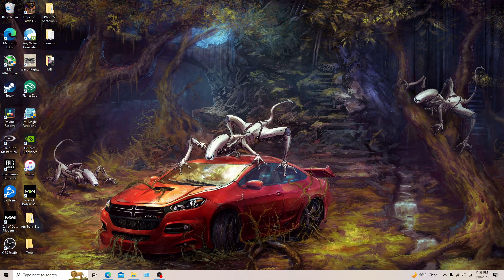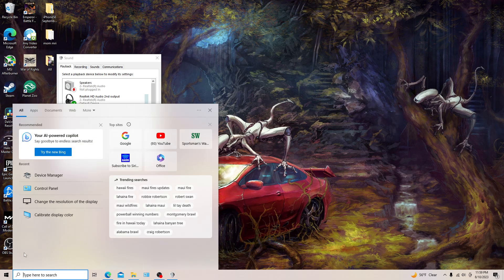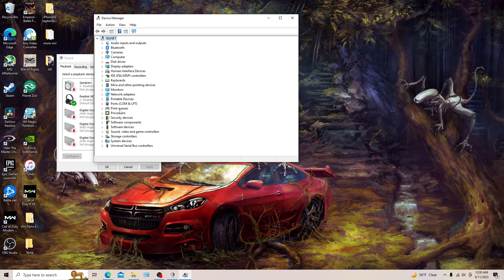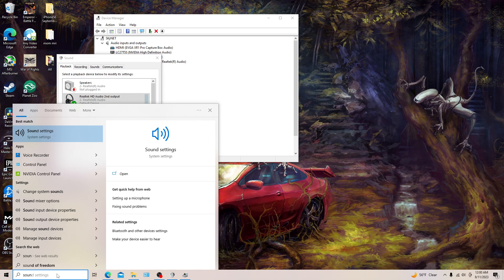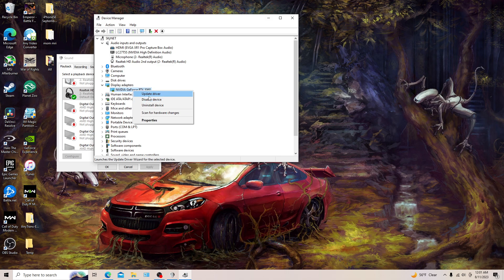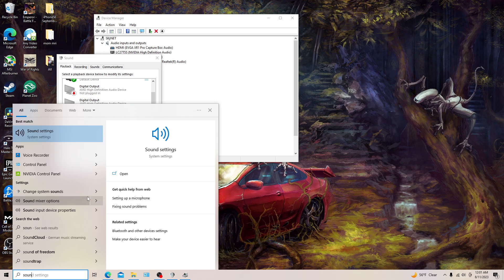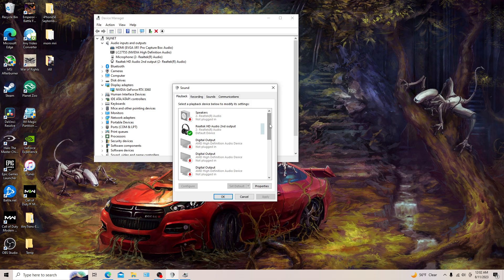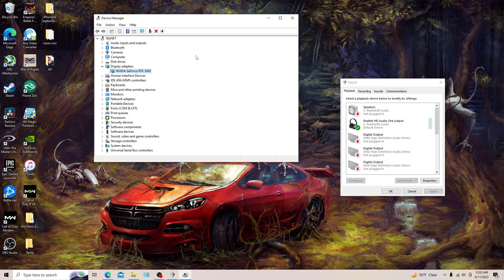HOW TO FIX Monitor Speakers Not Detected ON PLAYBACK SOUND PC - Monitor No Sound Over HDMI PC FIX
I was not getting sound on my monitor built in speakers when changing monitor on my pc. I tried everything & I couldn't believe it was this!